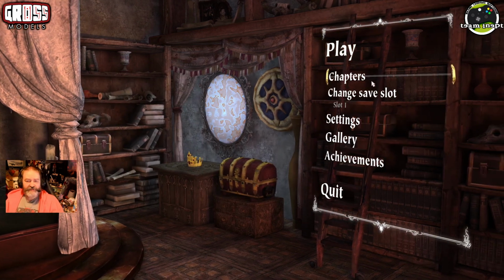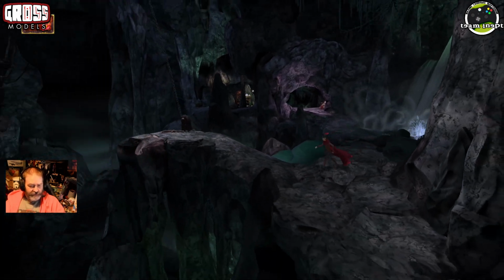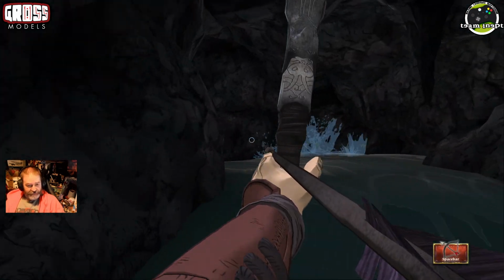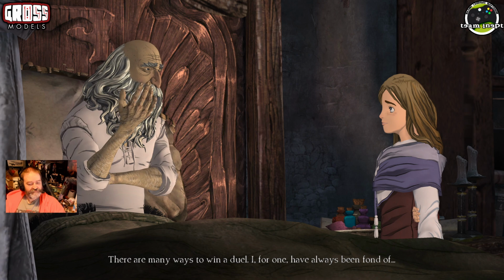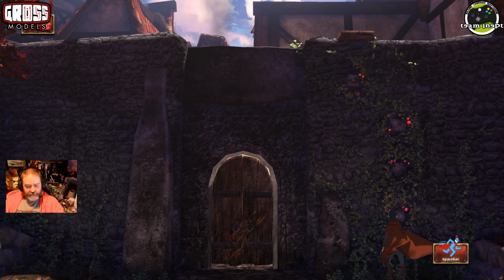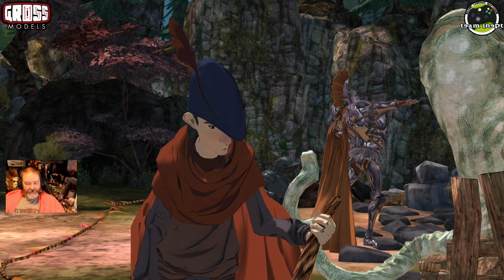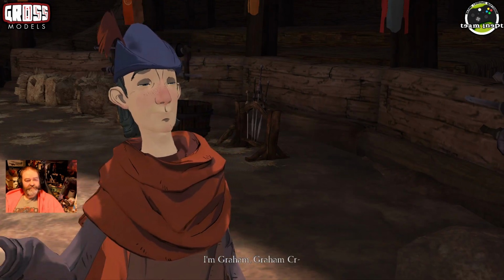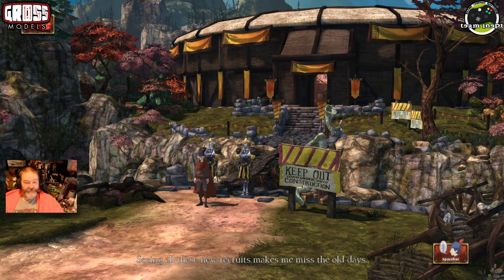Game-time! (Kings Quest)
The start of a new game, the classic Kings Quest.